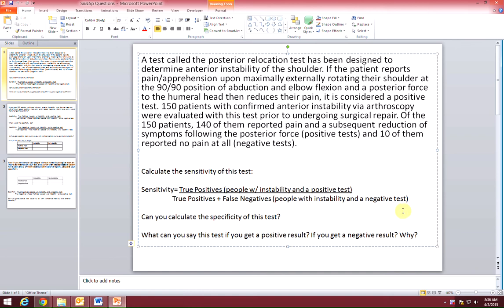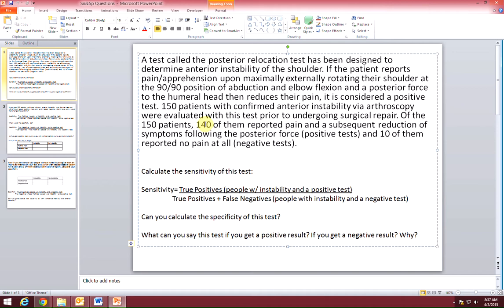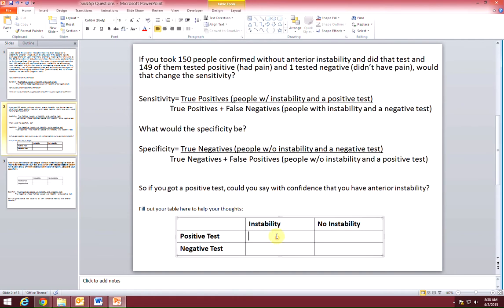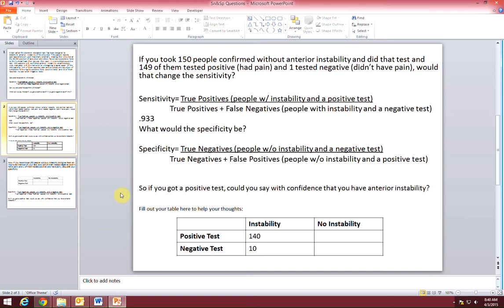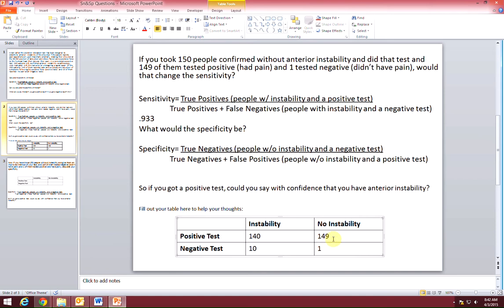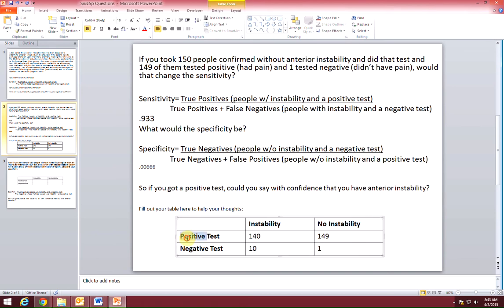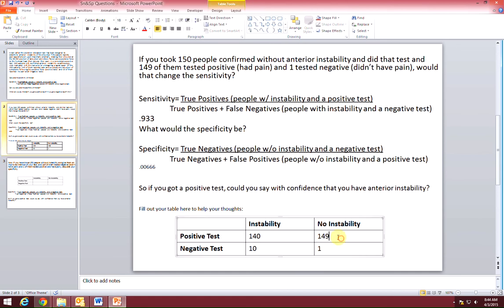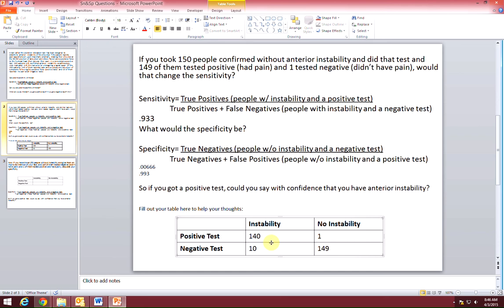Sensitivity & Specificity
At 0:42 and 4:37 I incorrectly use the word "test" instead of "pathology". I say something like "we cannot look at specificity b/c we are not looking at patients who do not have the test", when of course, we can't look at specificity bc we are not looking at patients who do not have the pathology. You cannot calculate specificity unless you test a population who does not have the pathology.
At 4:20 I begin to say that "if we have a negative test we can say pretty confidently that we do in fact.." and then correct myself and say that "we do not have anterior instability". If your test is highly sensitive and you get a negative test, there is a good chance that you do not have the pathology, because a highly sensitive test has very few false negatives.